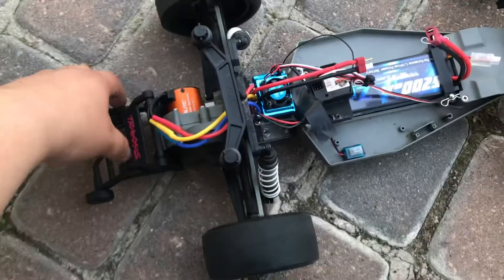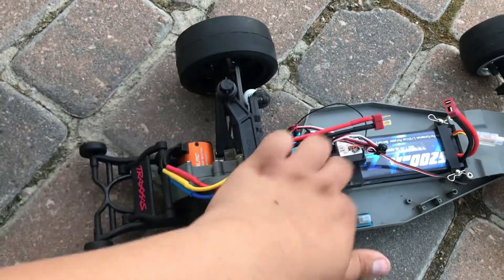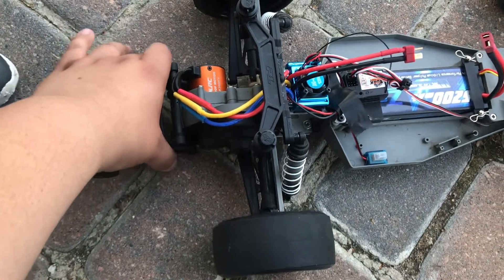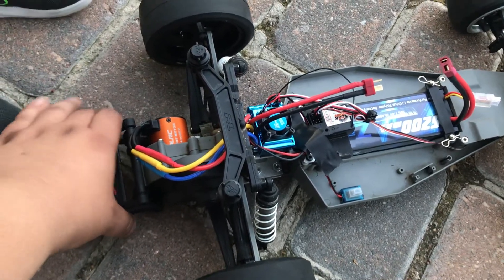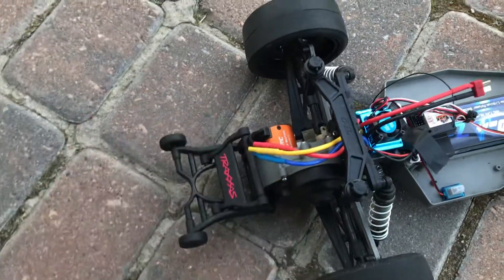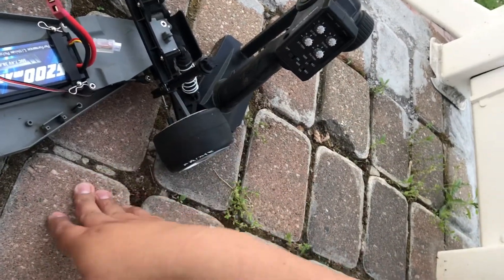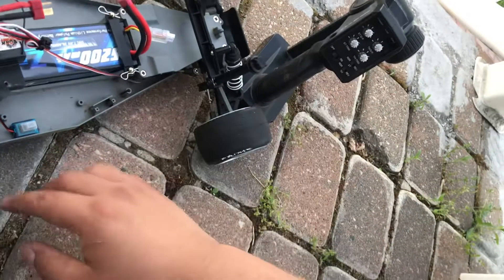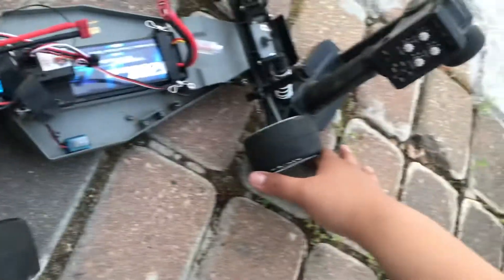Brushless Esc beeping how to fix it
Fixing a brushless esc that’s beeping.